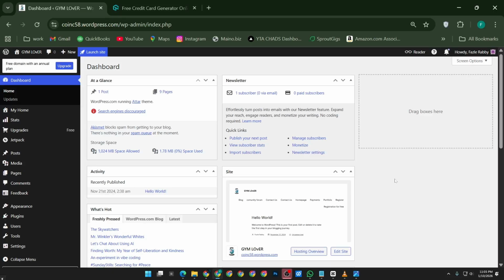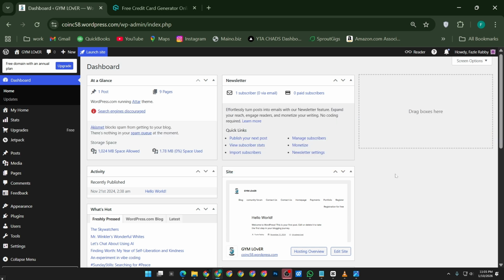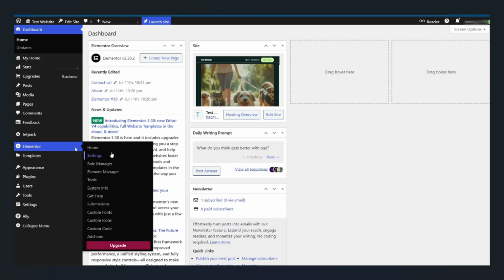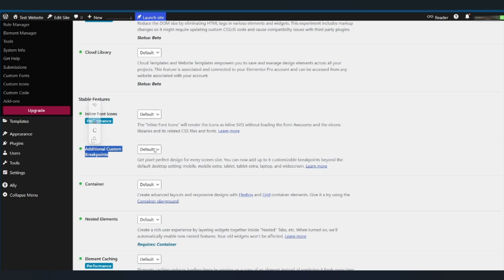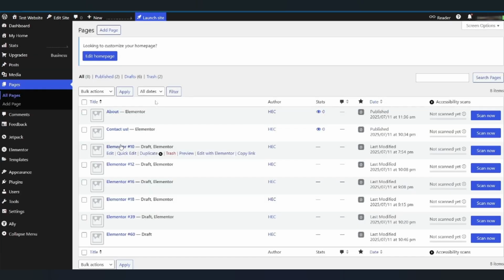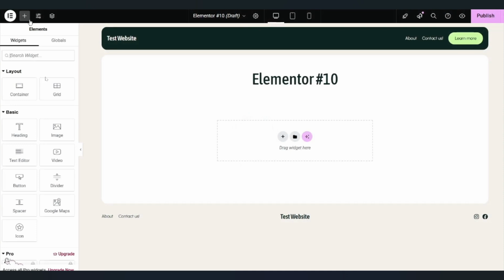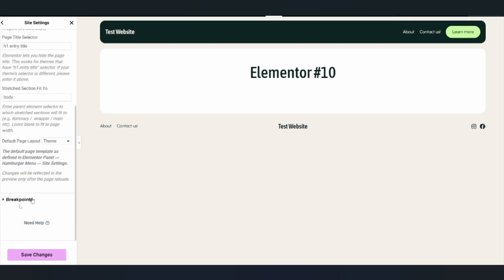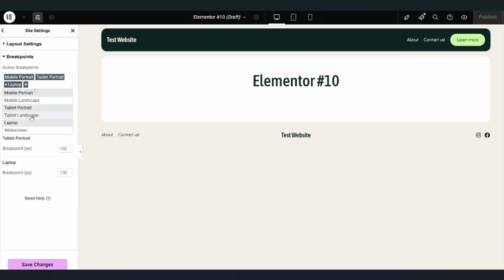Elementor – How to Configure Website for Different Responsive Screen Sizes – (2026) Step By Step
Learn How to Configure Website for Different Responsive Screen Sizes in Elementor by using responsive controls, adjusting layouts for desktop, tablet, and mobile, and optimizing design elements for all devices.